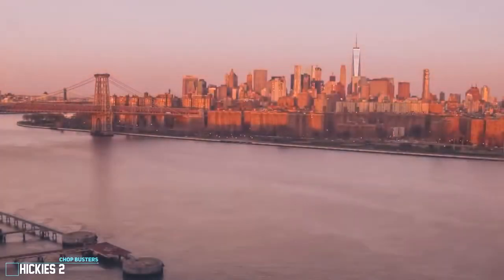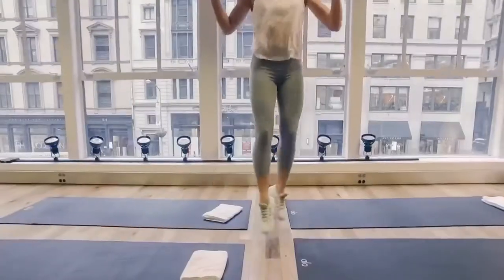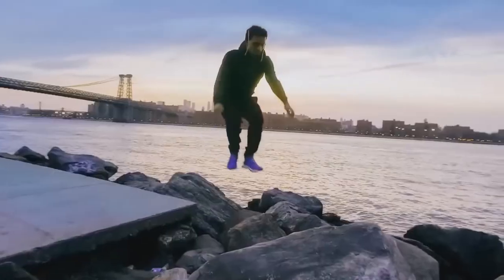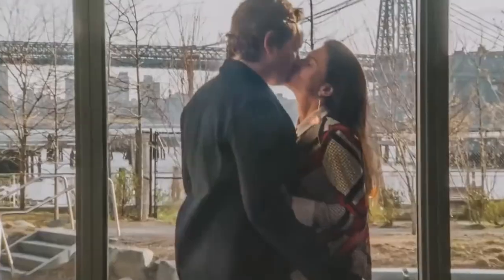5 Cool Gadgets You Can Buy On Amazon In 2020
5 Awesome Gadgets You Can Buy On Amazon In 2020

5 BudStraps Flexible Earbud

4 SnapPower Guidelight

3 Mega-Max Folding Multi-Tool

2 HICKIES 2

1 Misfit Shine 2